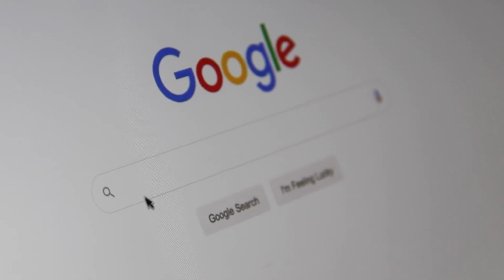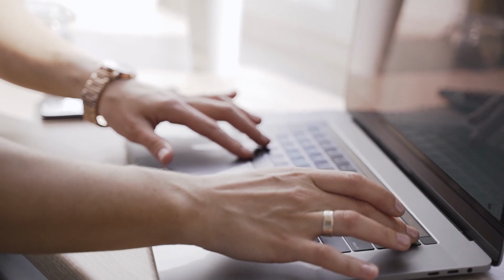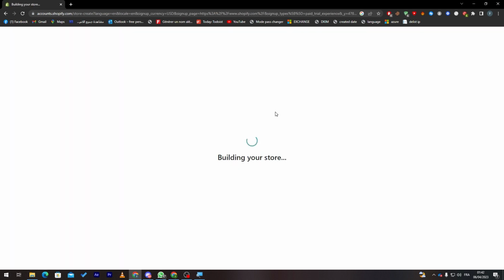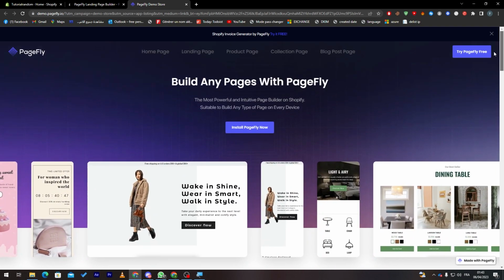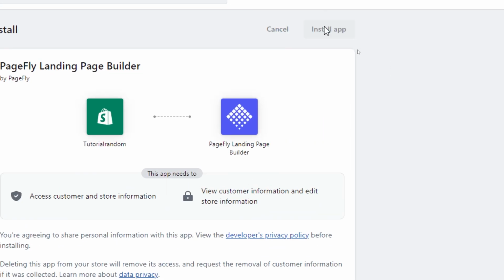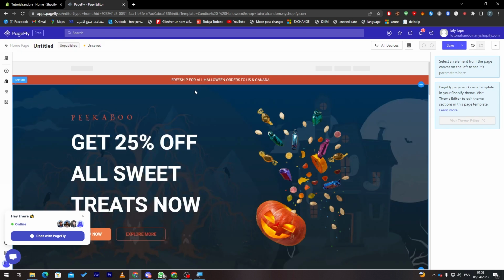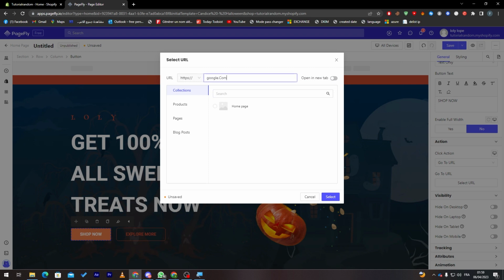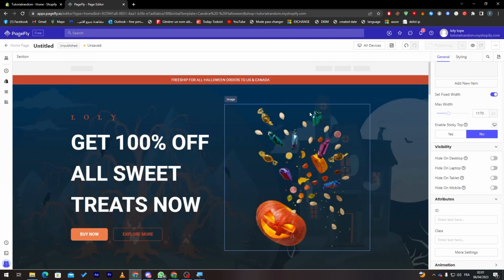How To Install PageFly Landing Page Builder On Your Shopify Store ! (Full Guide)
Today I show pagefly shopify tutorial,pagefly page builder,pagefly tutorial,how to use pagefly,shopify pagefly,pagefly shopify,shopify pagefly tutorial,shopify page builder,shopify tutorial